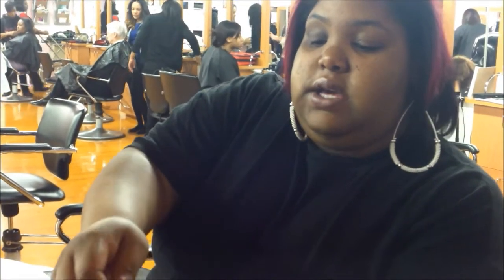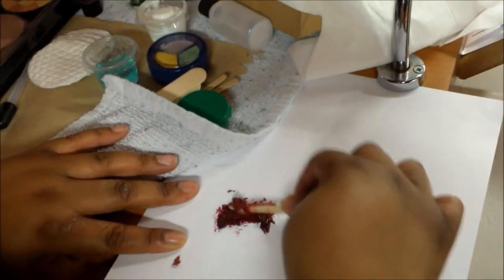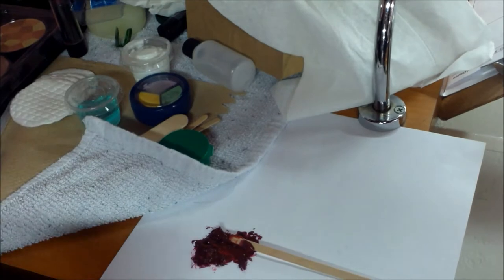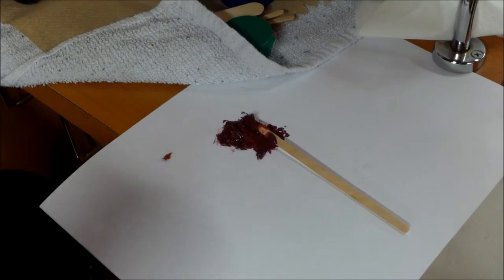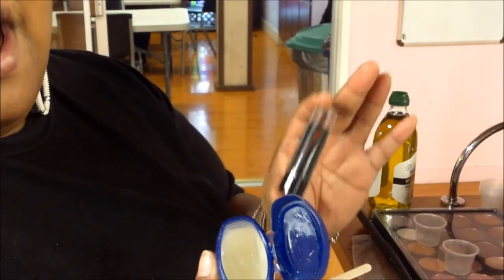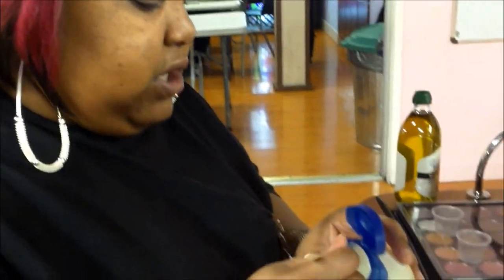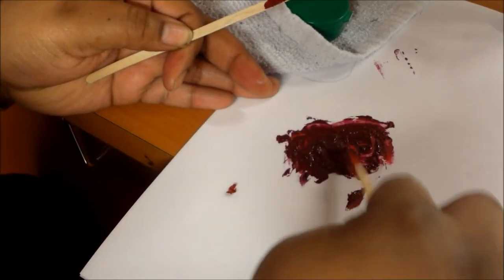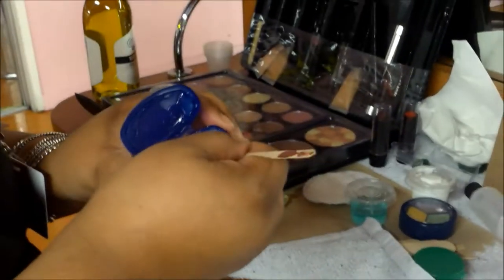Lipstick Creation at Avalon School Of Cosmetology Alameda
Student Ericka Germany from the Esthetics Program at Avalon School of Cosmetology in Alameda shows us how to combine ingredients to create a lipstick that works just right for her!

Learn more about enrolling in the Avalon Makeup Artistry Courses at our Layton, Mesa, Phoenix or Alameda campuses at:

Avalon School of Cosmetology
2318 Central Ave,
Alameda, CA
94501